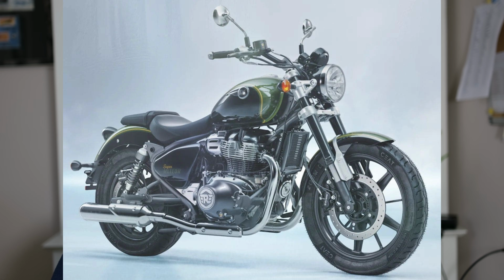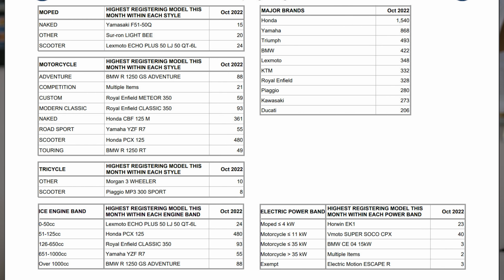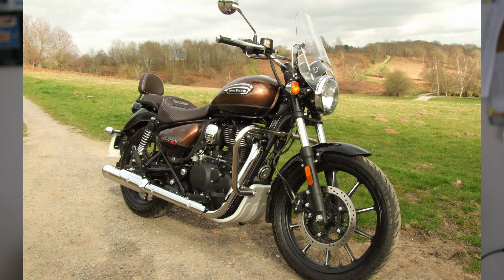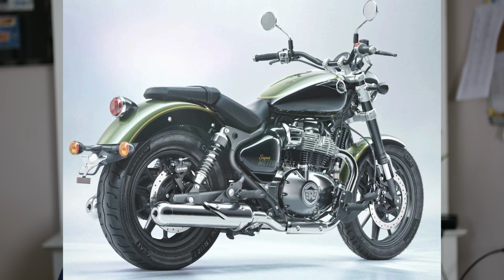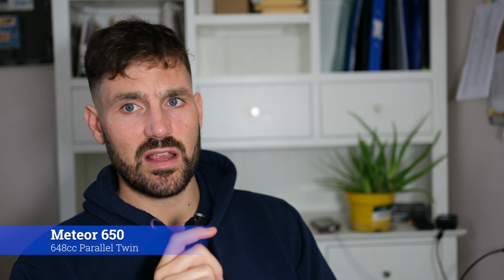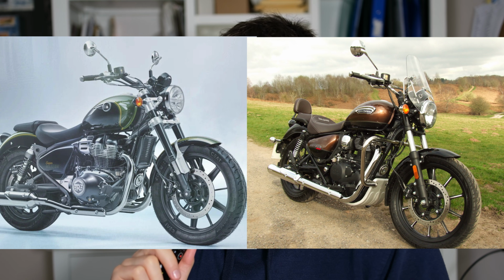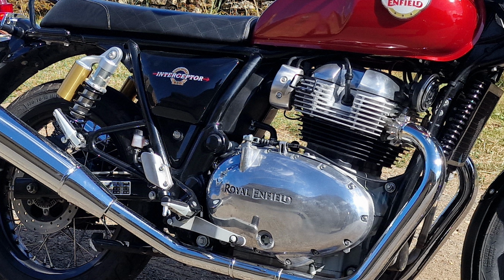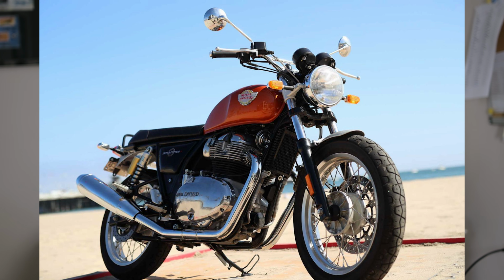Should You Upgrade Your Royal Enfield Meteor 350 to a SuperMeteor 650?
Now with the launch of the Super Meteor 650 it's time to ask should you upgrade your Meteor 350 to the new bike? This video isn't really a press release on the new bike (there's plenty of those already), but specifically a comparison video between the existing Meteor and the new Super Meteor 650. Please let me know what you think about the new bike in the comments...

Gear I use:
Jacket🧥: Alpinestars Andes Touring I / RST Pro Series CPX-C Leather Jacket - Neon Green
Trousers👖: Alpinestars Andes Touring I / RST R-18 CE Leather Jeans
Gloves🧤: RST Thermotech Heated Gloves / RST Blade 2 CE Leather Gloves
Helmet: Arai: RX-7V Gold Rea edition (signed)
Boots🥾: RST Tractech EVO III
Action Camera 🎥: GoPro Hero VII x2
Audio🎵: Olympus LSP4 sound capture device
Mic🎤: Rode SmartLav+
Still images📸: Samsung Galaxy S22 Ultra